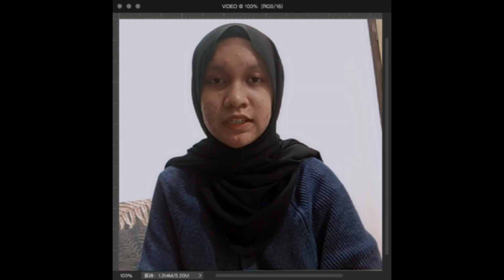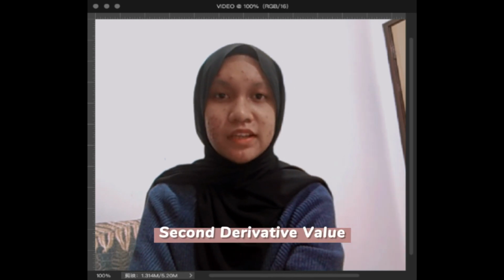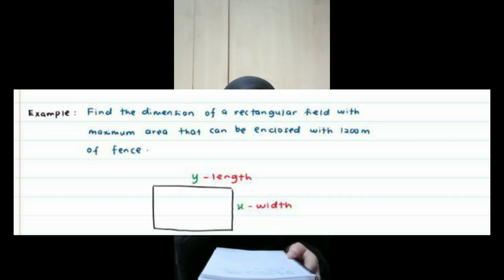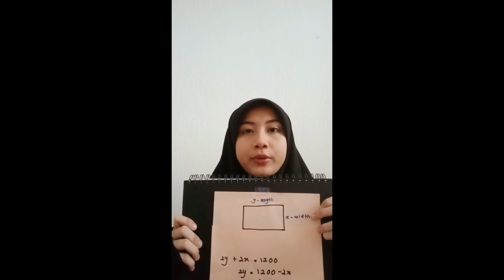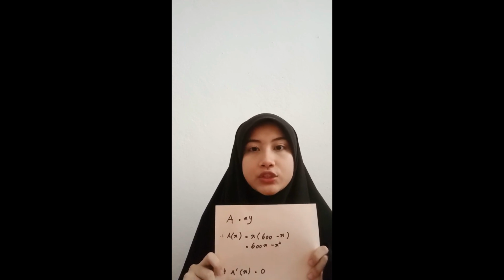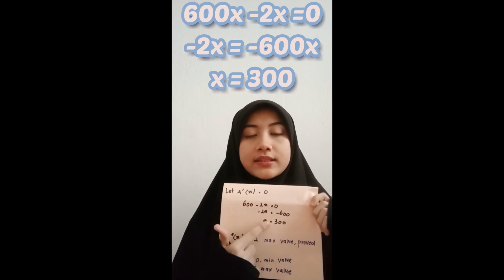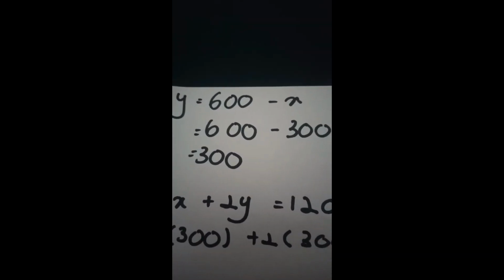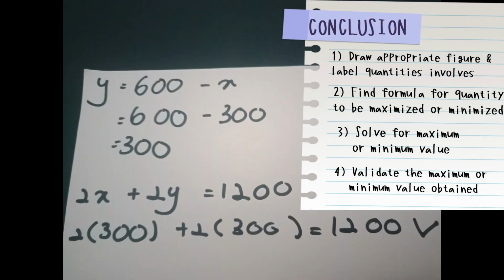Maximum and Minimum Problem - MAT183